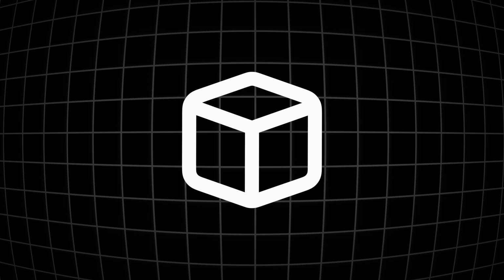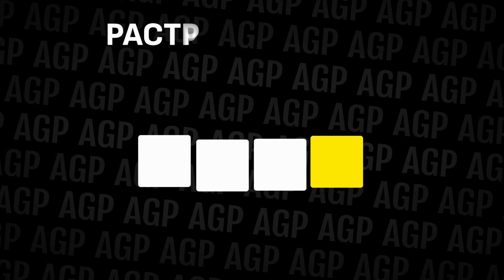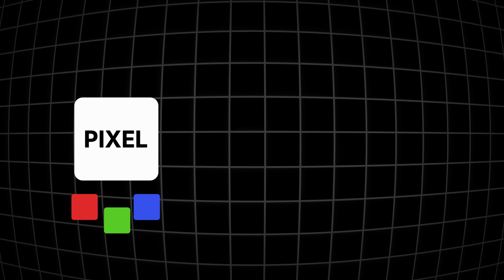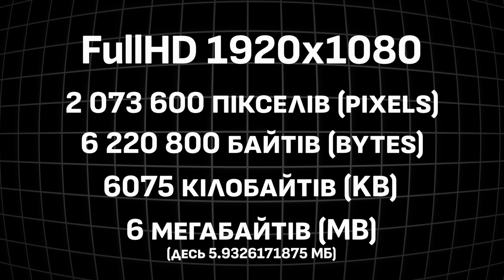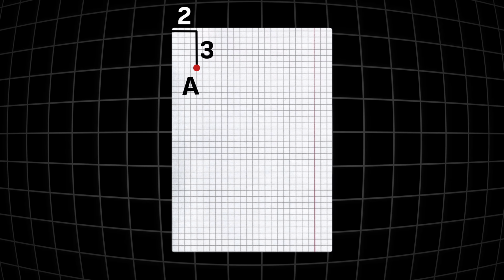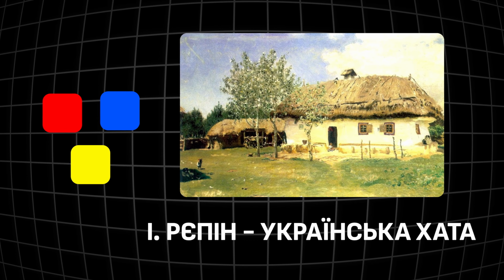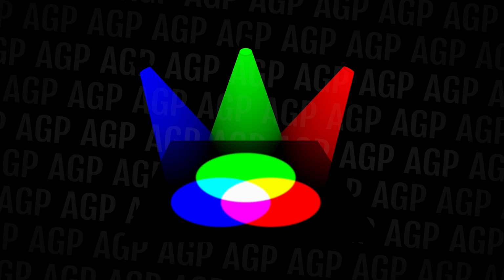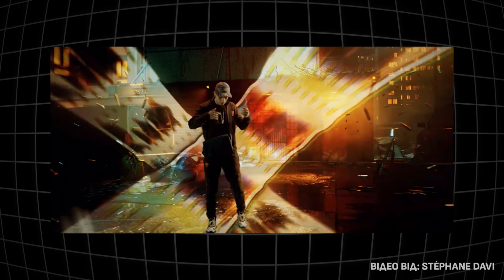What Is Computer Graphics? | Complex in a Simple Way!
🎬Video Chapters:
00:00 – Examples of computer graphics
00:22 – What is computer graphics?
00:28 – Types of computer graphics
00:32 – What do 1D, 2D, 3D mean?
01:29 – What is raster graphics?
01:54 – Typical photo/video resolutions
02:09 – Where raster graphics are used + key advantages
02:38 – How much does a photo weigh? How much does a FullHD photo weigh?
03:02 – How compression works
03:38 – JPEG vs PNG vs WebP — what's the difference?
04:24 – What is an alpha channel?
04:46 – What is vector graphics?
05:27 – How color works on a computer — what is RGB?
06:15 – Why computers show green instead of yellow
07:03 – Where computer graphics are used
08:31 – What is rendering?
08:51 – How 2D rendering differs from 3D rendering

🖥️ What Is Computer Graphics?
In this video, I explain in simple terms:
• The difference between raster and vector graphics
• How pixels work + JPEG, PNG, WebP formats
• How computers “see” color
• What rendering is and how 2D differs from 3D
• Where computer graphics are used — from memes to Hollywood CGI

💛 Channel Goal:
To show that multimedia isn’t complicated. Here you’ll learn editing, animation, and computer graphics without overpriced courses or endless fluff.
Your subscription helps grow Ukrainian-language YouTube! 🇺🇦

✏️ Got an idea or a question?
Drop a comment or reach out directly — let’s create something awesome together!